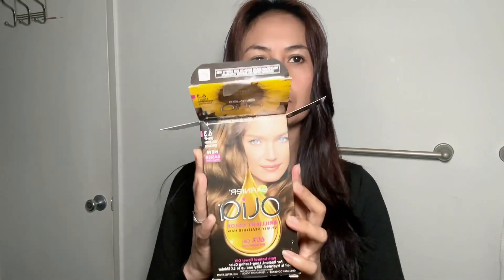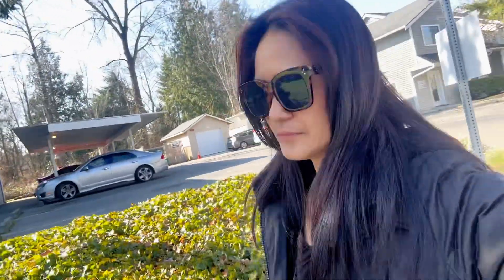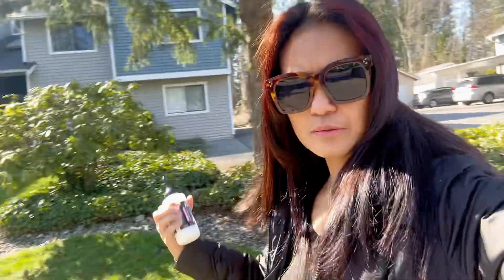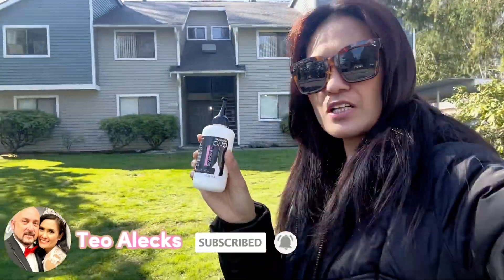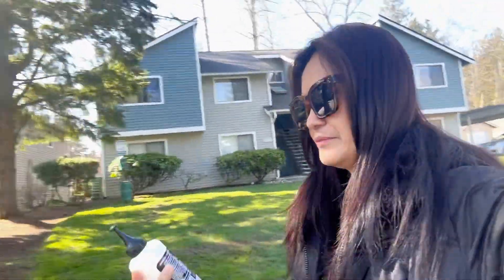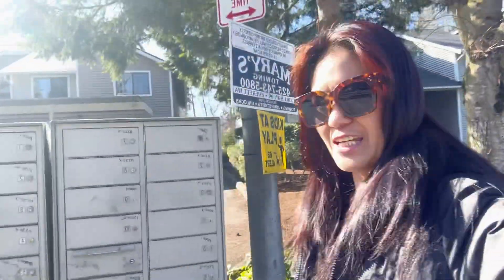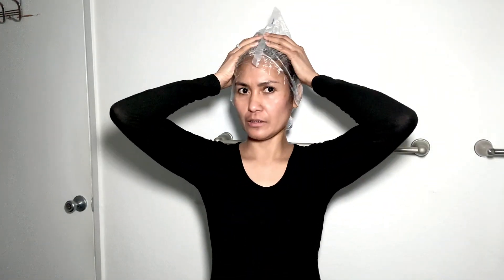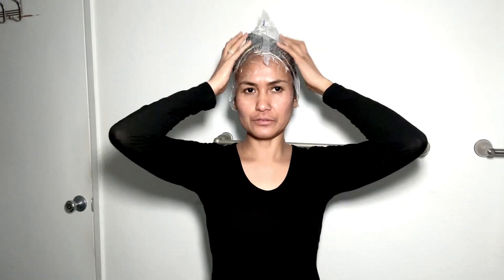Intense Light Golden Brown dye box EPIC FAIL! OMG!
I used Color Oops to remove the Jet Black color of my hair and it succesfully removed it, then I dyed it with Intense Light Golden Brown dye box but I didn't get the result I want. It just became dark brown OMG! It's not the dye box that I used, it's my hair 😂😂😂

Next video I will bleach my hair and see what will happen...

Ula-style Olia Hair Color, 6.3 Light Golden Brown, AmmFree Brown Hair DyeMod. (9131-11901)